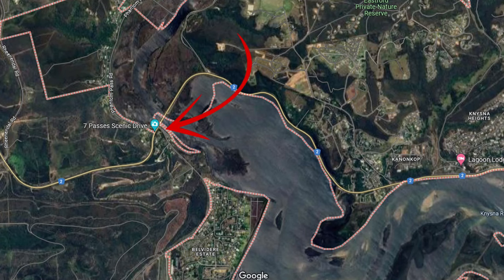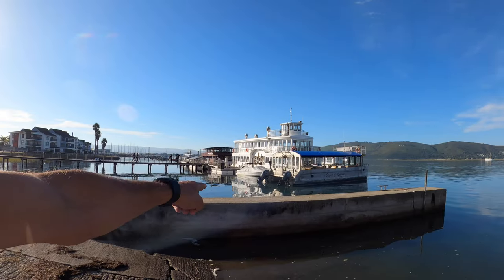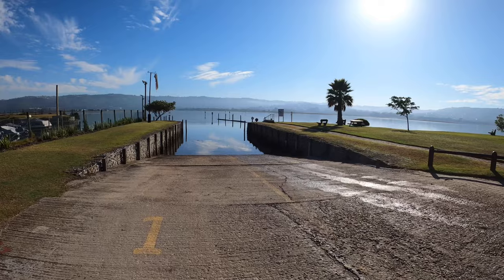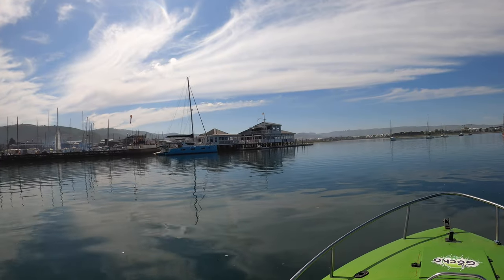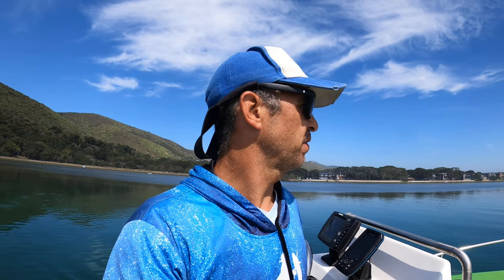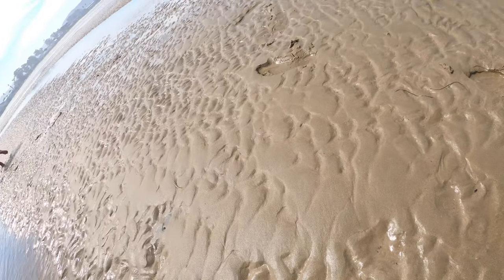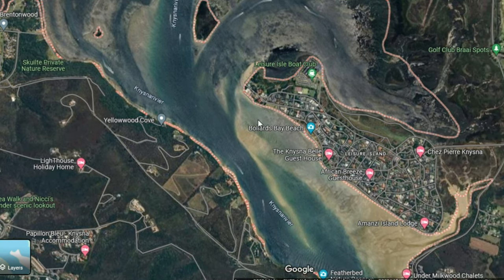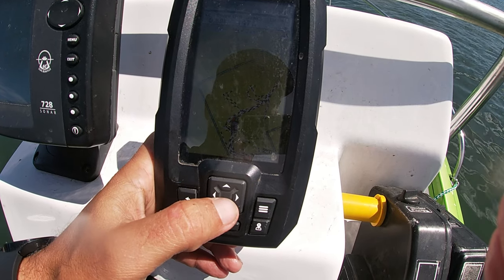THE COMPLETE FISHING GUIDE TO KNYSNA - WHERE TO LAUNCH GET BAIT AND CATCH FISH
This is the complete fishiing guide from A-Z everything that you need to know.

To get EXCLUSIVE content and secret fishing spots
To be part of the BLOUDAM family

In this video we cover everything for the Knysna Estuary from 5 different launch sites and the cost and where is safe and why we launch there. We show you all the spots and different baites to collect and what fish to target with those baits.

We show you were to fish for different species like grunter, white steenbras, kob and mussel cracker.

fishing south africa,
fishing knysna,
fishing,
esturary fishing,
rock and surf fishing,
grunter fishing,
kob fishing,
kabeljou fishing,
live bait fishing,
bait presentation,
best bait,
fishing spots,
how to fish,
bloodworm,
sandworm,
white steenbras,